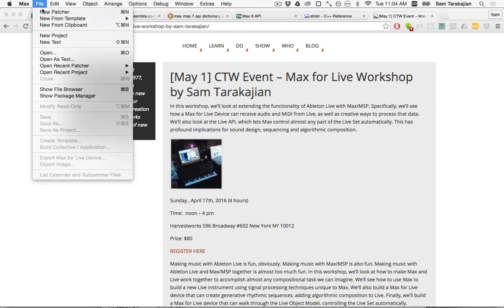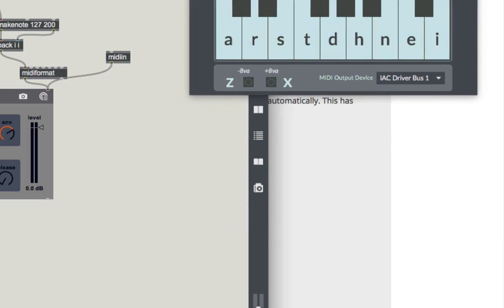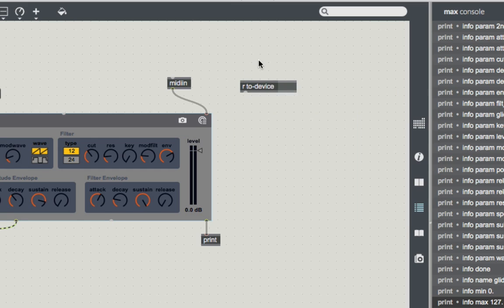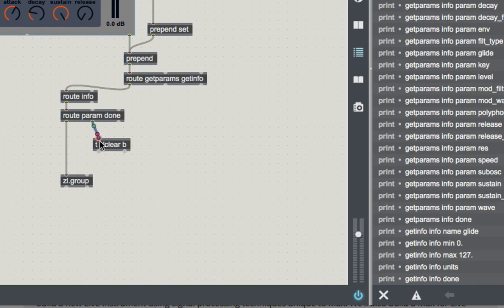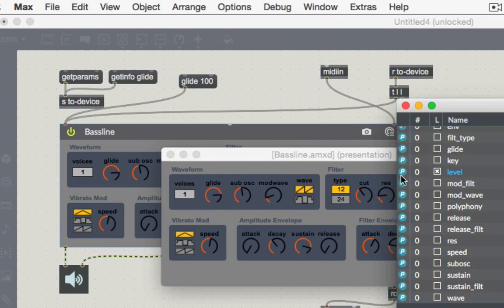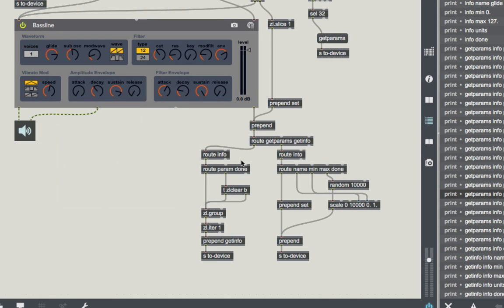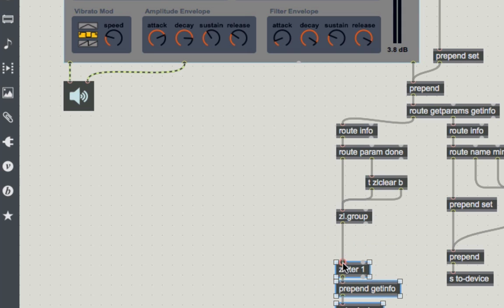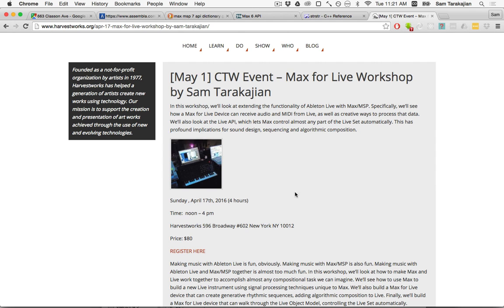Delicious Max 7 Tutorial 63: Max for Live more like Live for Max